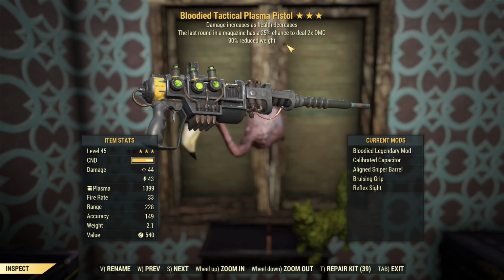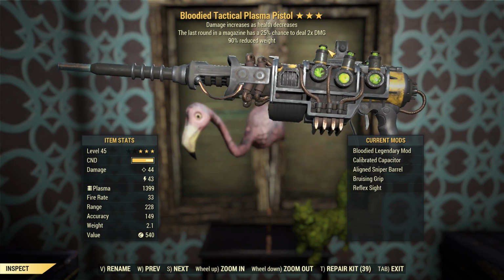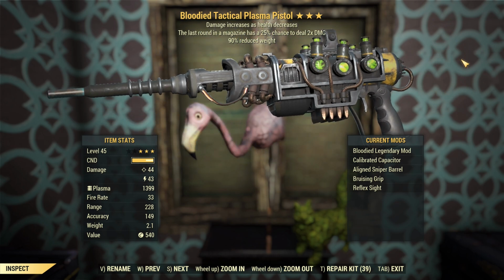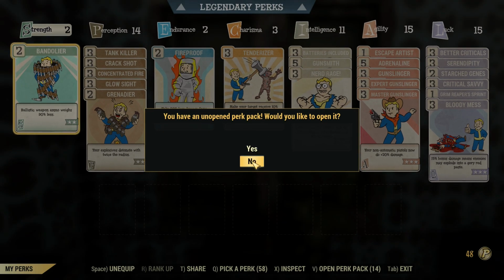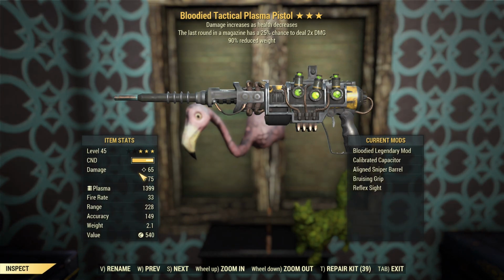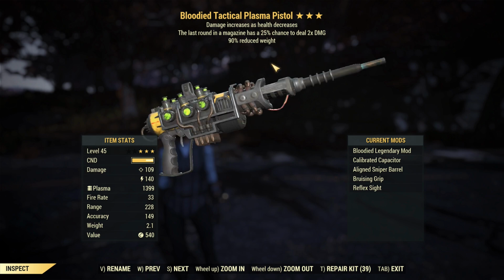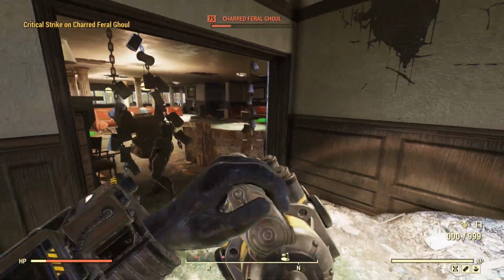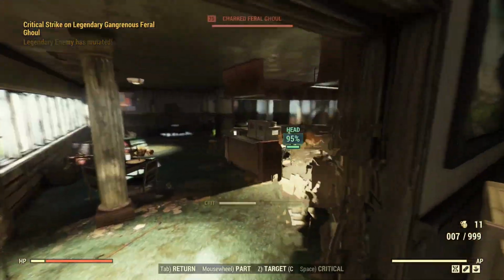Fallout 76: New Weapon Spotlights: Bloodied Last Shot Plasma Pistol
I'm pretty much ready to write Last Shot off as completely worthless.